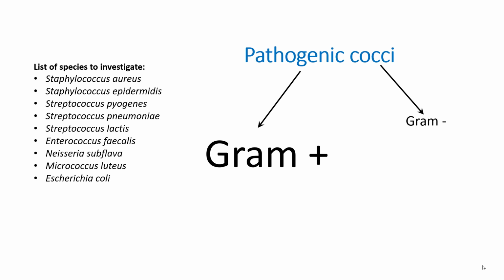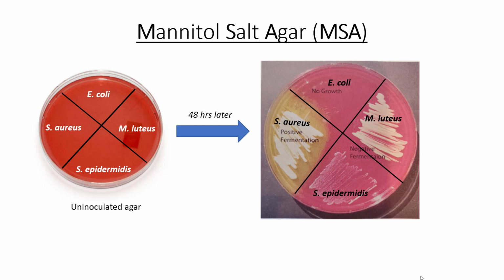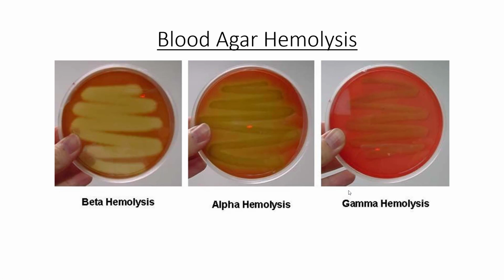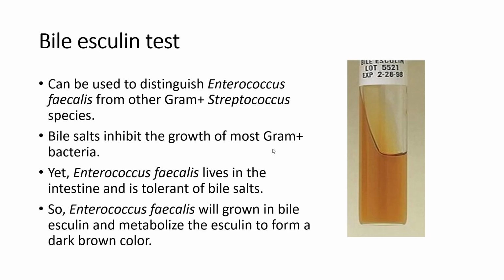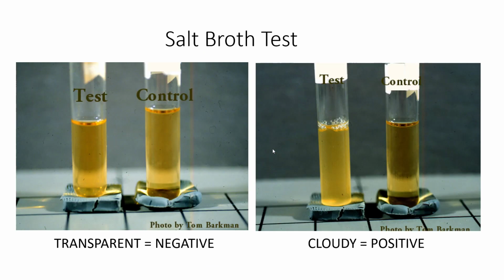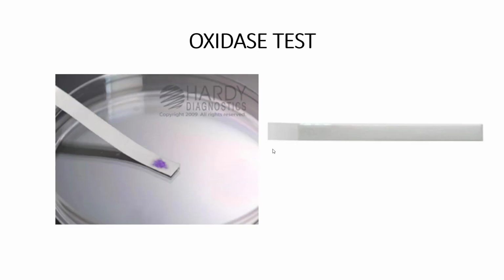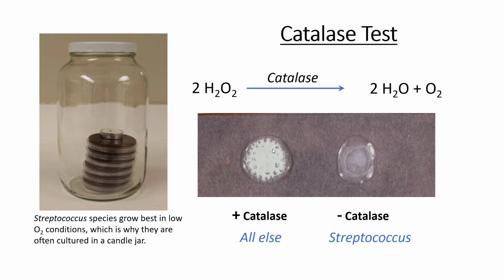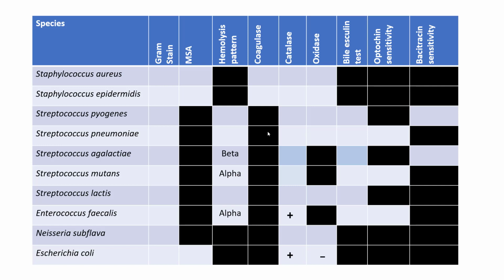Tutorial for Lab 27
Produced for Palomar College Microbiology Course. Guides students through the exercises, their theory and the results.